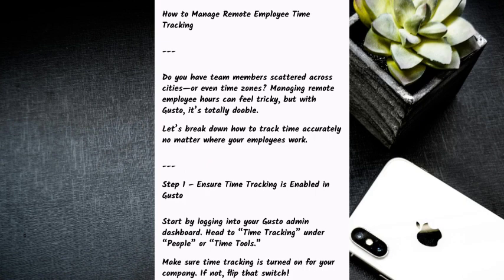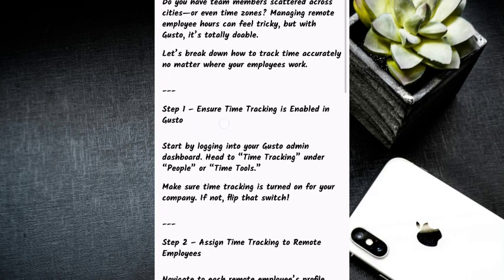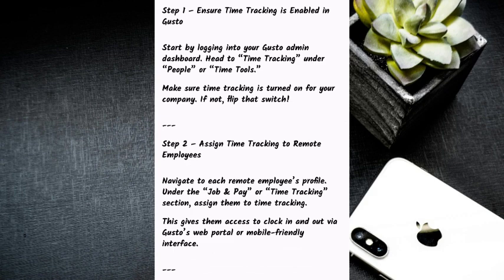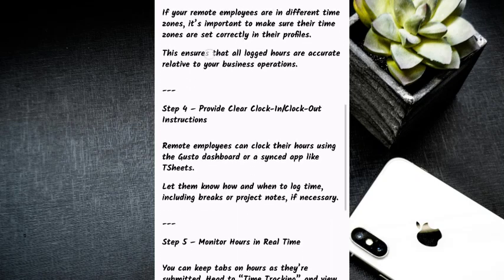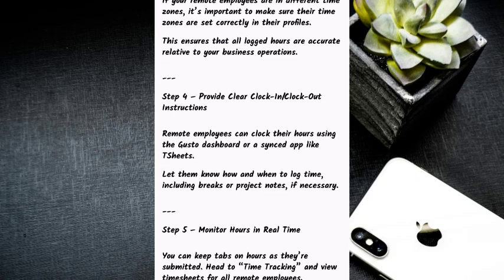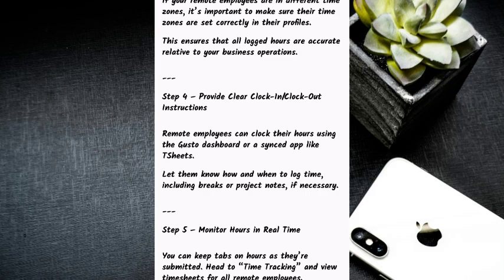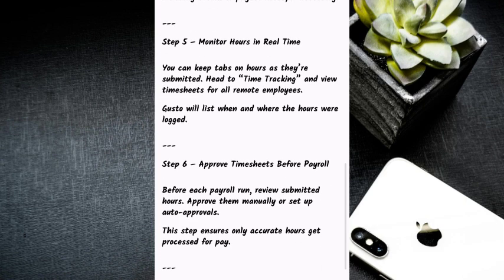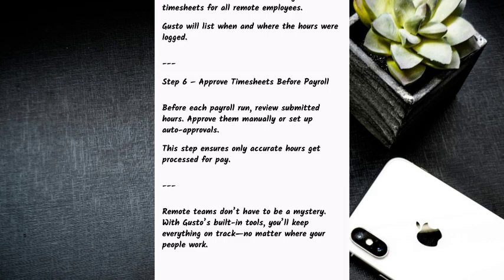HOW TO MANAGE REMOTE EMPLOYEE TIME TRACKING IN GUSTO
In This Video, you will learn about HOW TO MANAGE REMOTE EMPLOYEE TIME TRACKING IN GUSTO